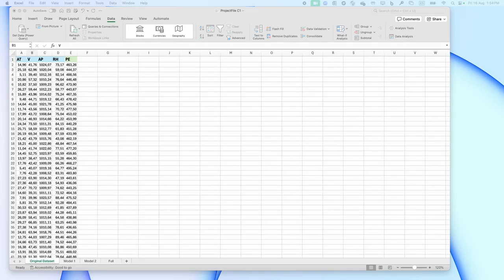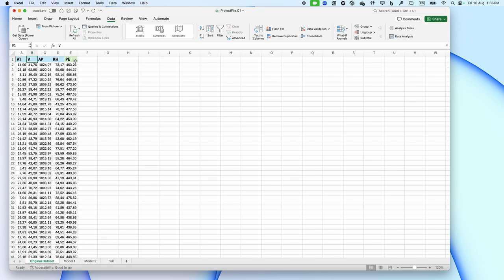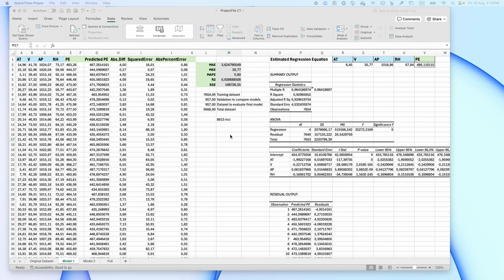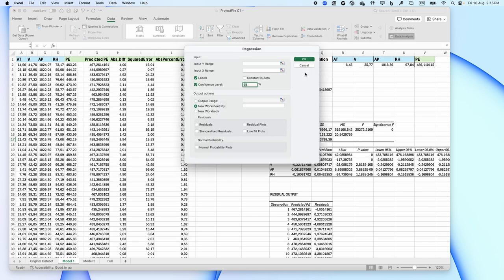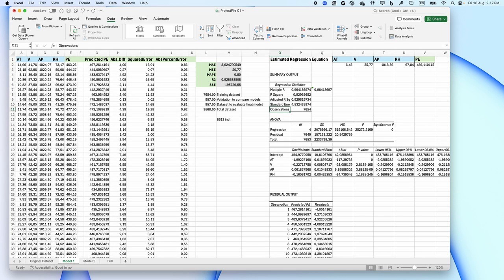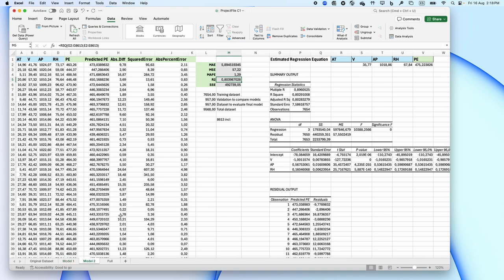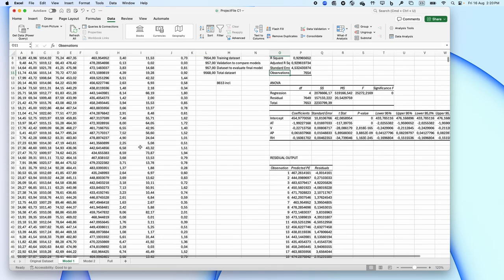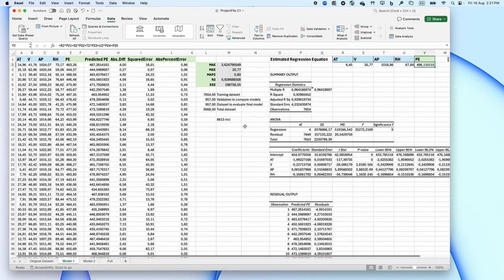Course 1 Project